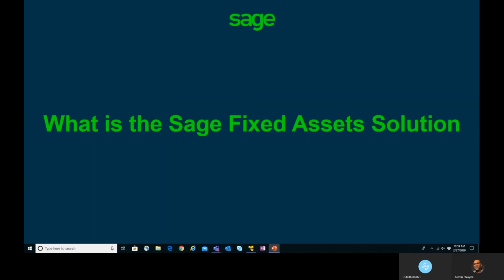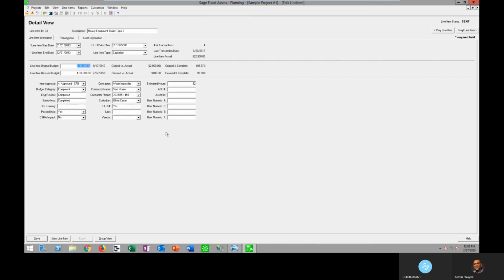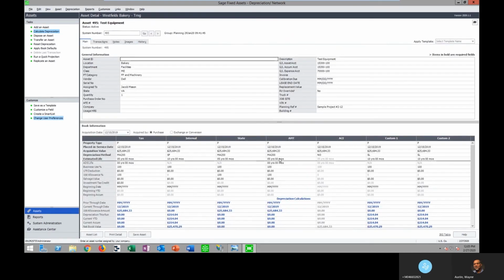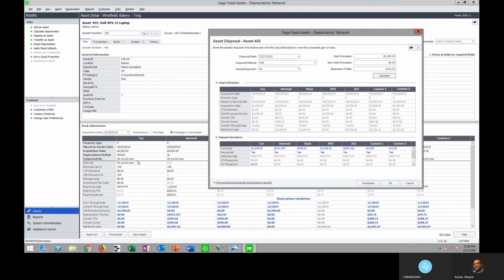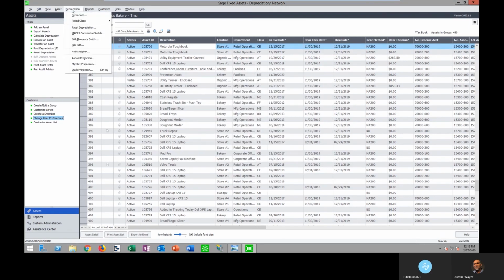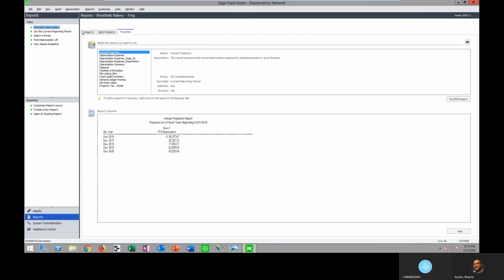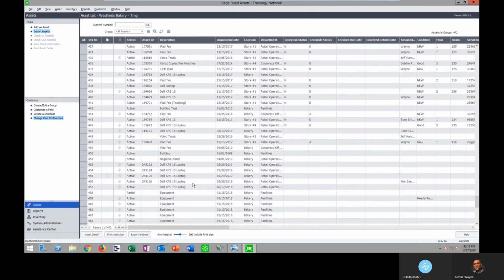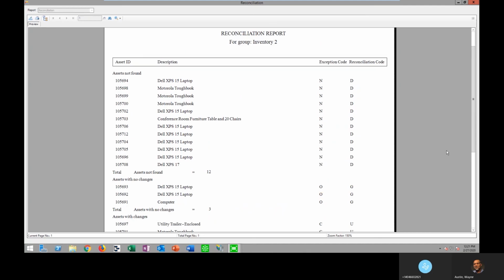2020 Sage Fixed Assets Overview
In this video, Wayne Austin from Sage gives an overview presentation of Sage Fixed Assets.